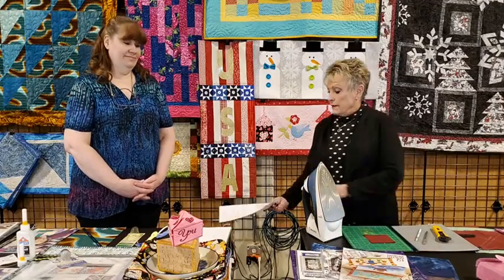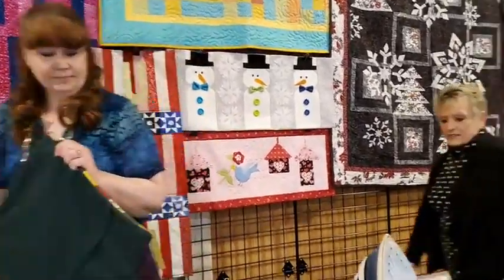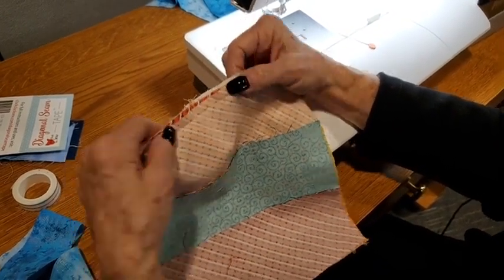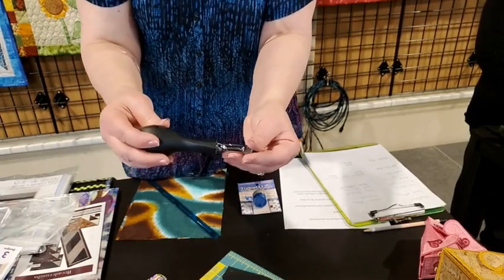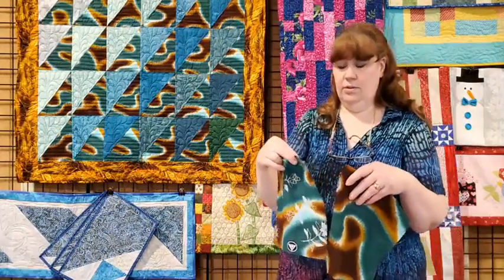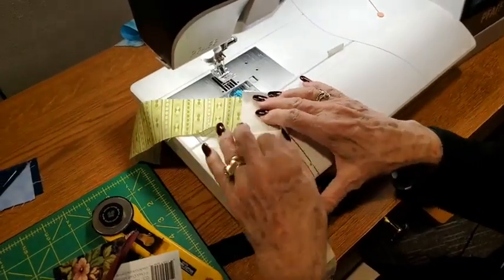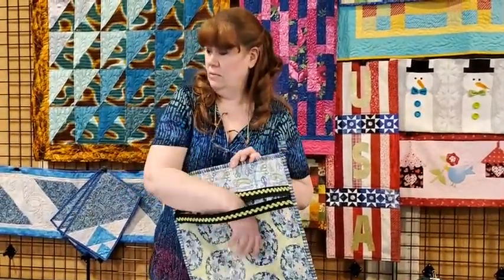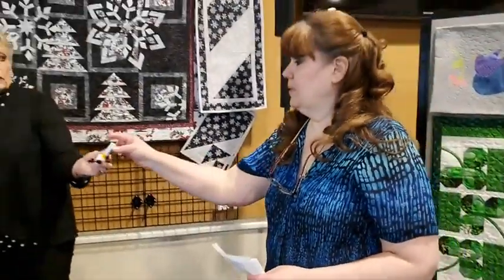February 2022 Sew Fun Presentation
Our Sew Fun educators have some fun projects to share with you this month.
You can purchase all the February Sew Fun items at a discounted price online through Saturday March 5, 2022.

Join us to learn about:
Bench Pillows for All Seasons
Quick & Easy Quilt Projects
Fat Quarter Fun & Ways to use scraps
Friendship Inspired Embroidery Designs
Sewing Demos & More!